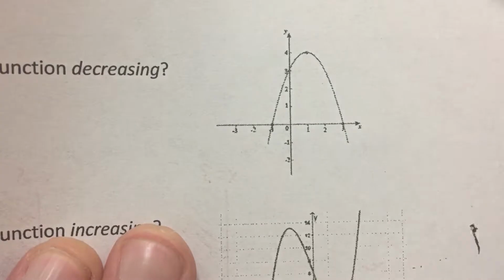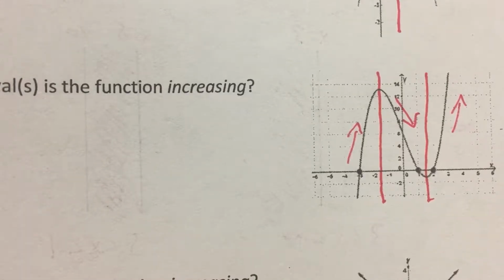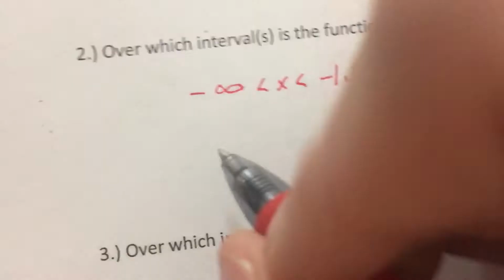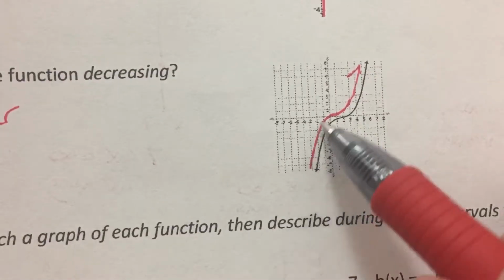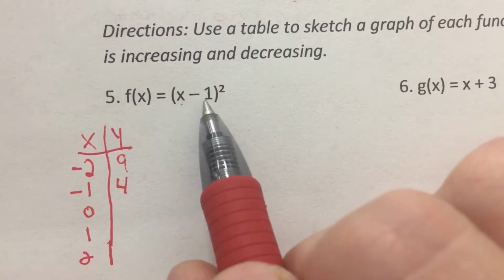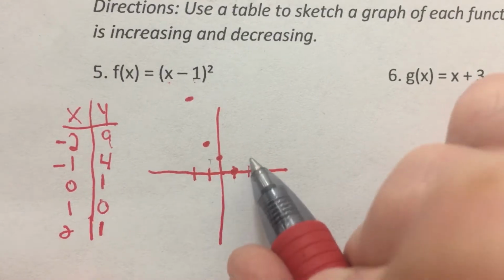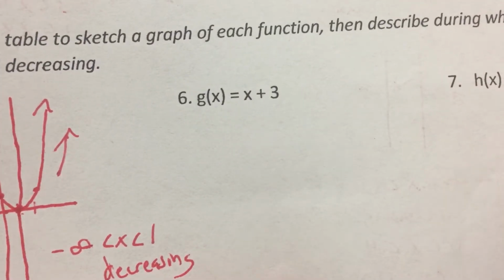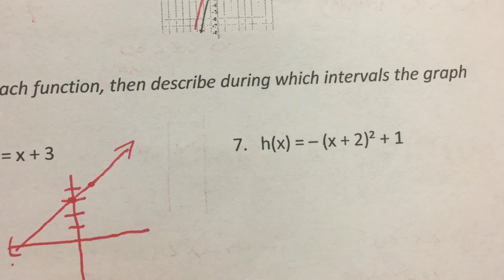IM3-P6-Part2-Function Intervals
Practice 6